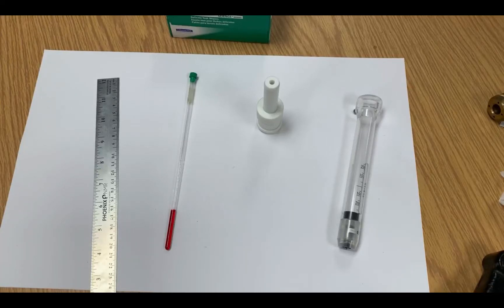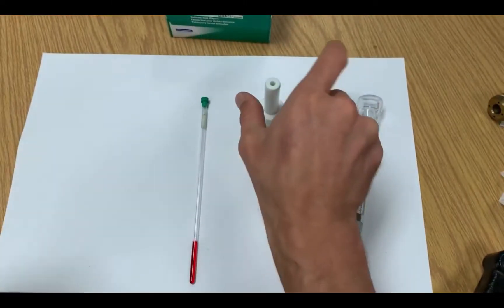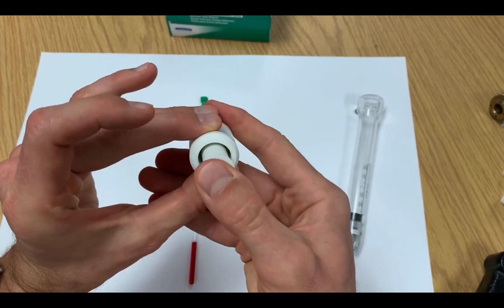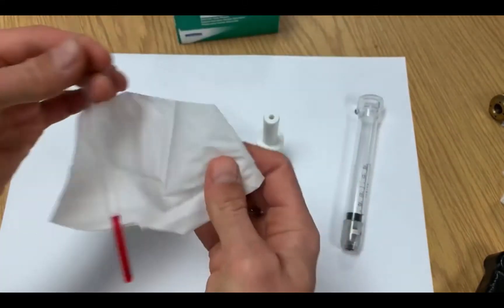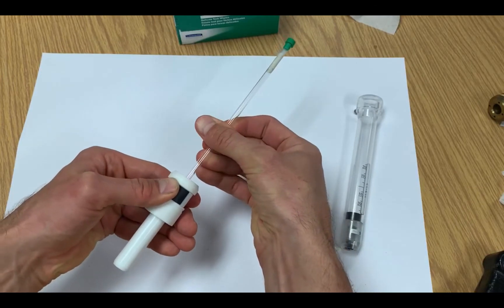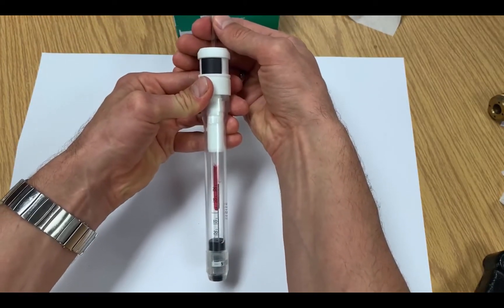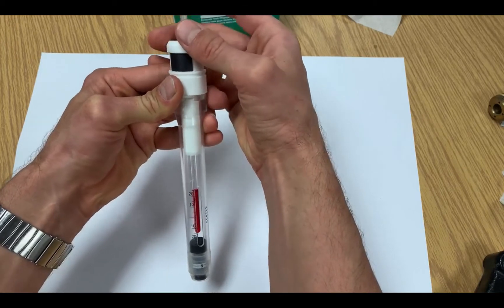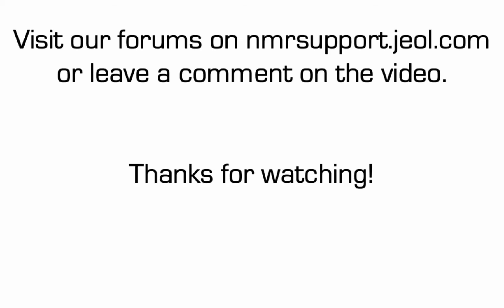Sample Preparation and Depth Gauging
A few quick pointers and considerations for preparing samples and correct depth gauging. This is applicable to most JEOL probes and spectrometers. If you are sample limited or need to use a Shigeimi tube for some reason please consult an Applications group member for additional considerations.